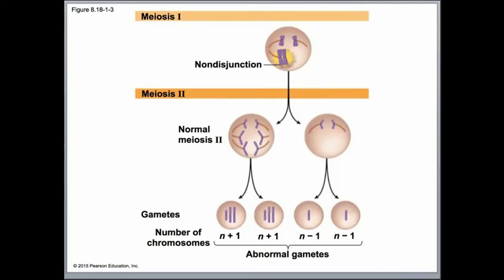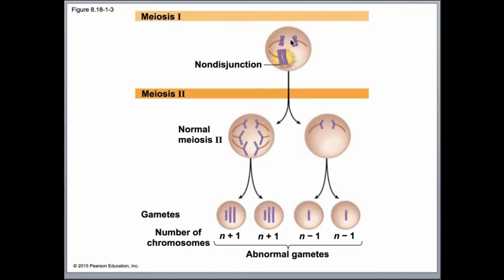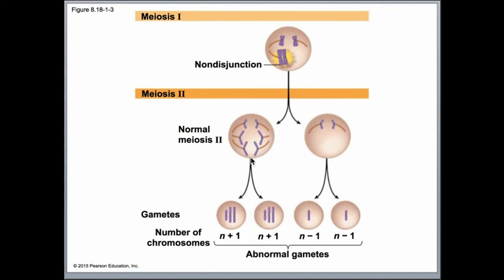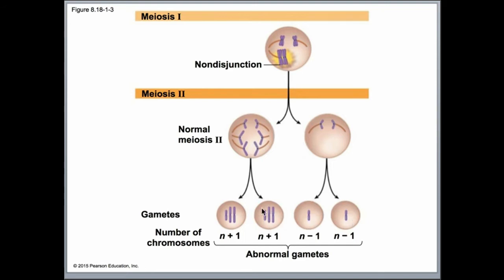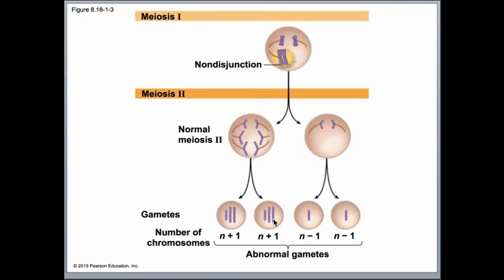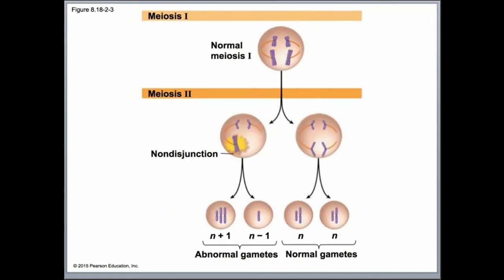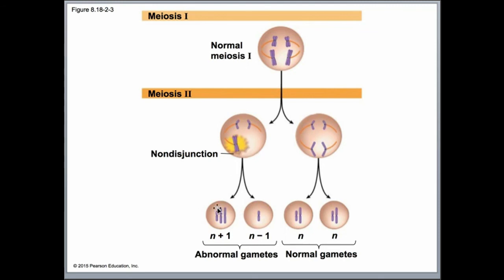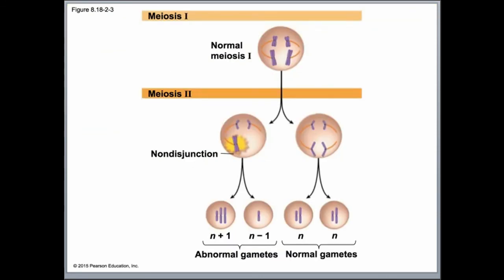Meiosis gone wrong; trisomies